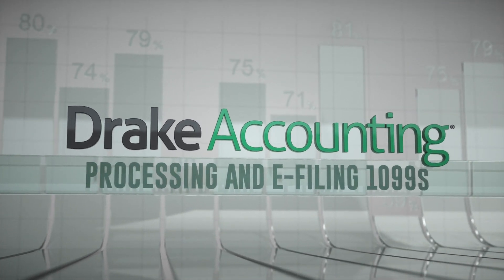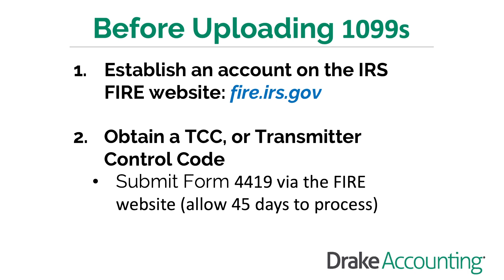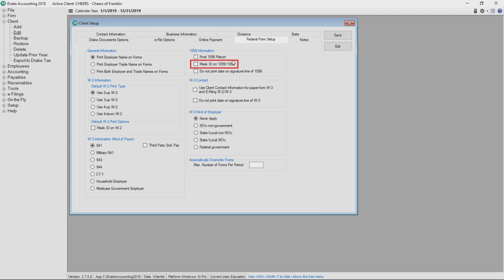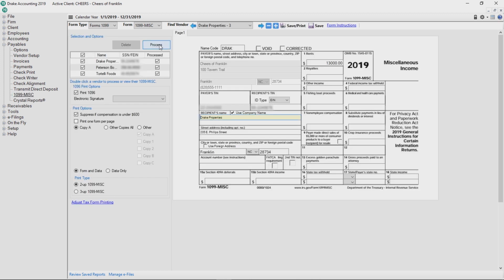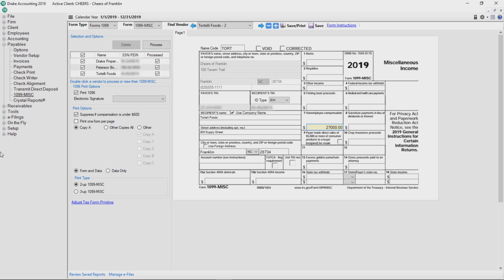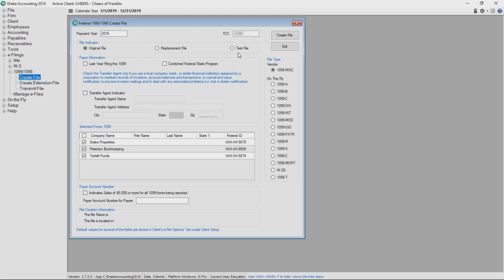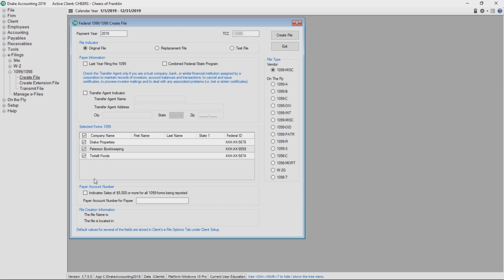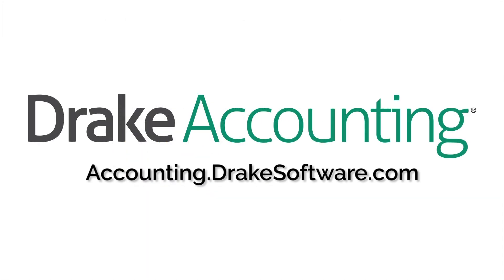e-Filing 1099s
Learn how to obtain a Transmitter Control Code, Create a FIRE account and review the process and procedure for uploading 1099s.